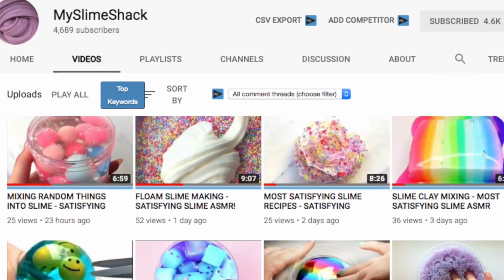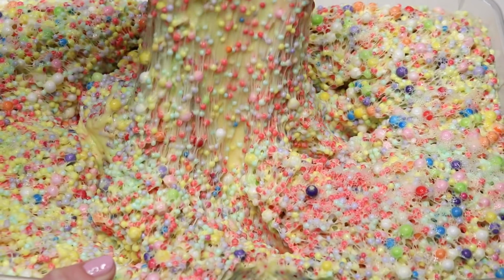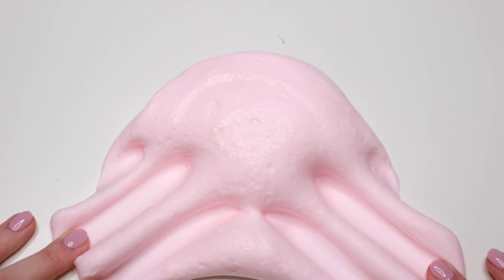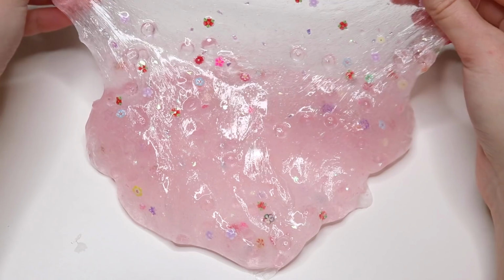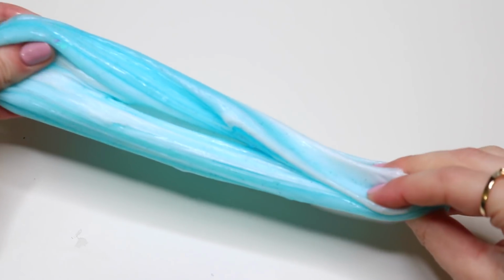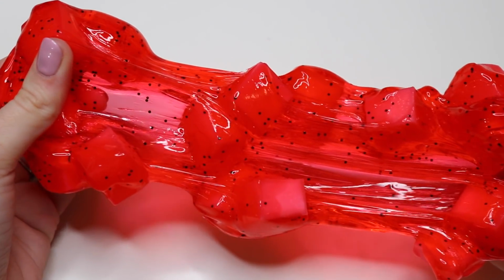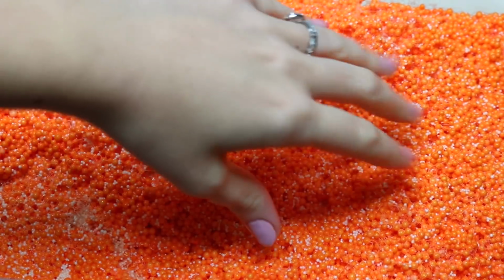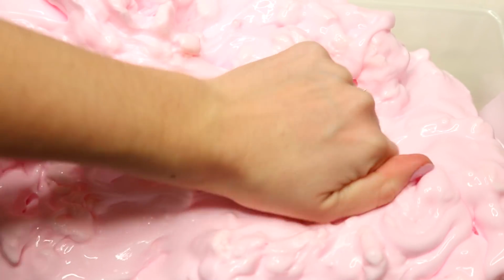BIGGEST SLIME SHOP RESTOCK EVER! MySlimeShack Easter Restock March 20, 2018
Hey beautiful people! Today I'm doing my first ever slime shop restock! Do you want to see more of these in the future?!

◇SLIME SUPPLIES ◇
Clear Glue
Food Coloring
Instant Snow
Foam Beads

SOCIAL MEDIA & MY OTHER CHANNELS

COOL STUFF
♥Ebates for cash back on your shopping. Get $10 off when you sign up.

♥Free UBER ride with code "courtneyl1615ue

I FILM WITH...
♥CAMERA : Canon 70D
♥EDITING : Final Cut Pro X